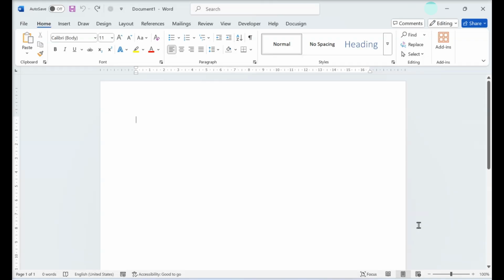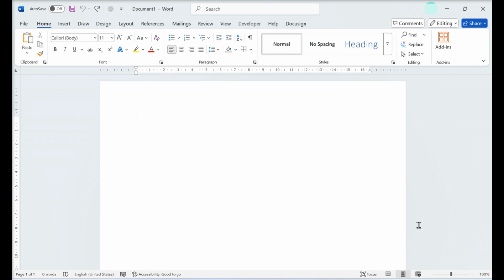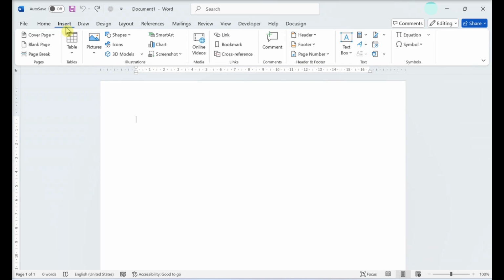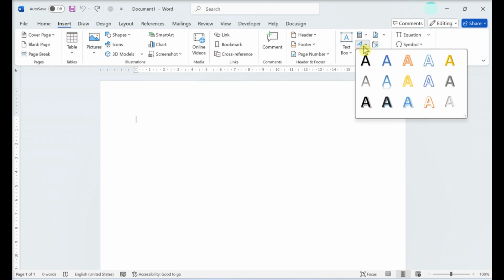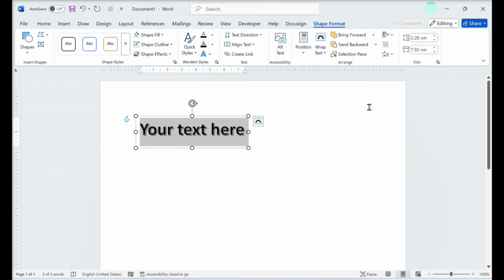How to Add WordArt to a Word Document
Learn how to insert and customize WordArt in a Microsoft Word document. This tutorial walks you through choosing a style, editing the text, and applying effects to make your titles or headings stand out.